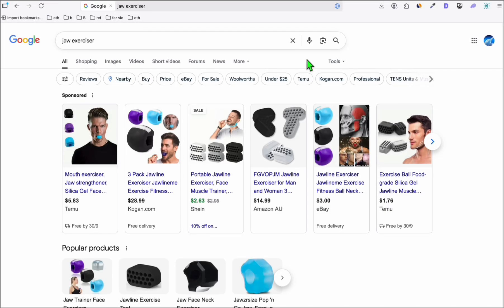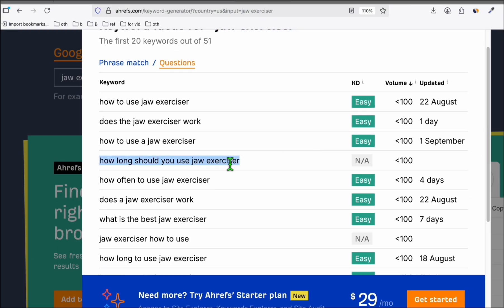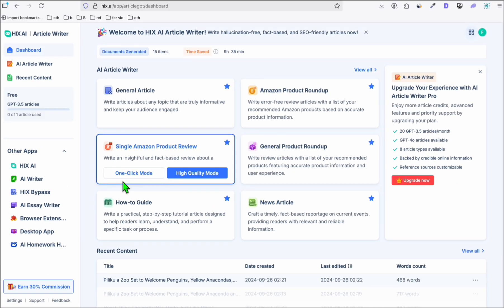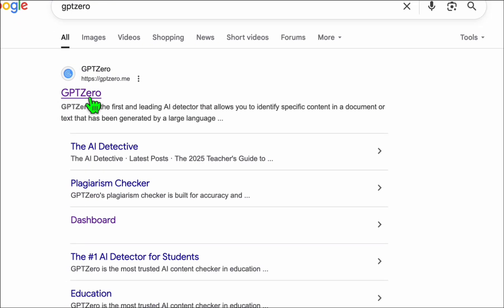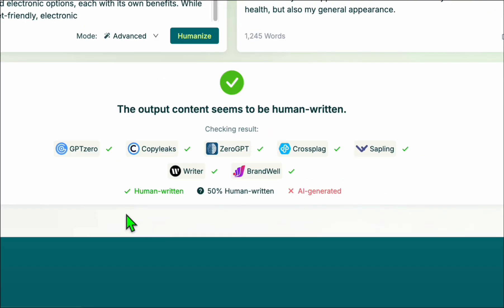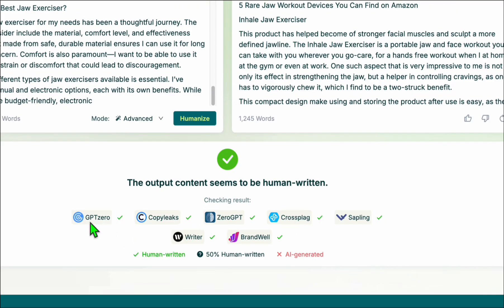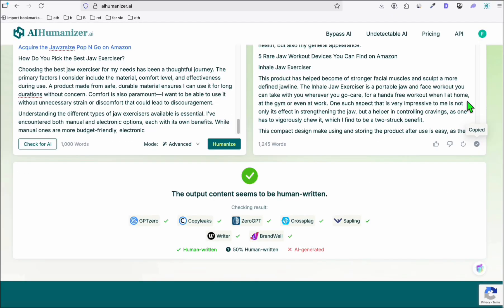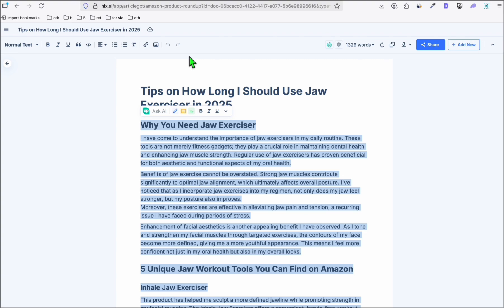Be on Page 1 of Google and ByPass AI Overview using AIHumanizer.ai